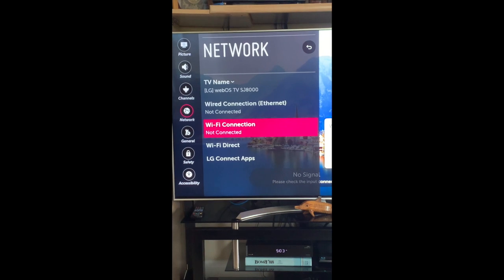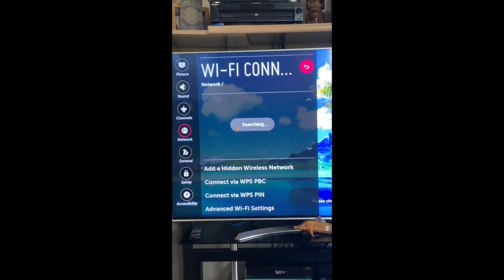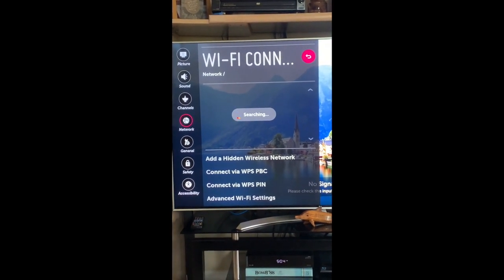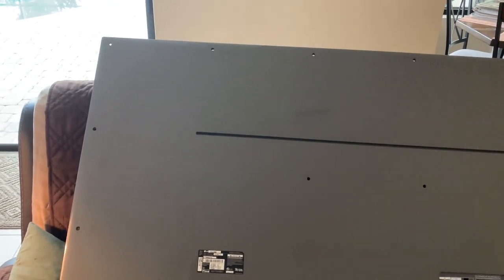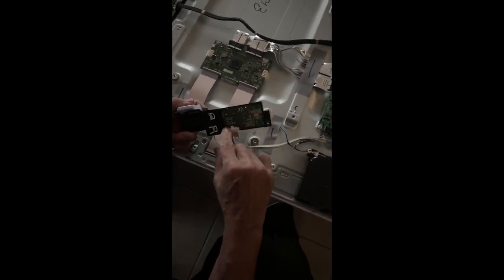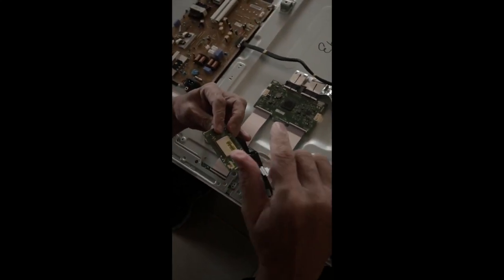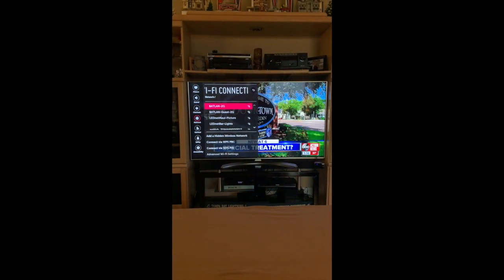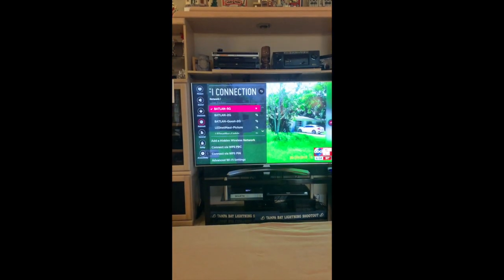LG TV not connecting wifi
This video is about LG65SJ8000 WiFi not working and how to fix it.